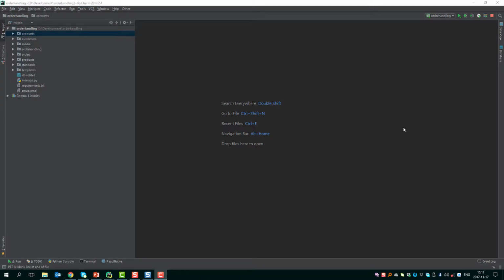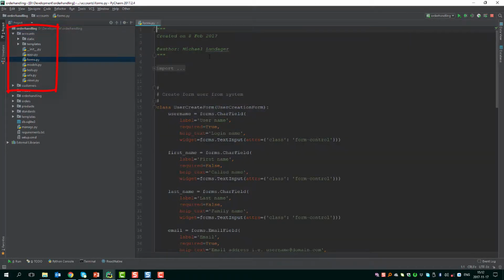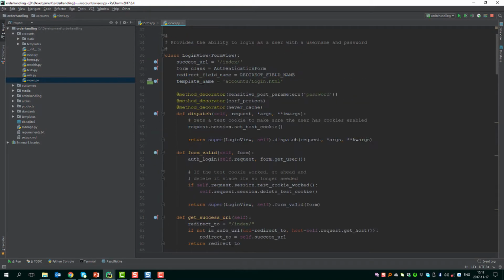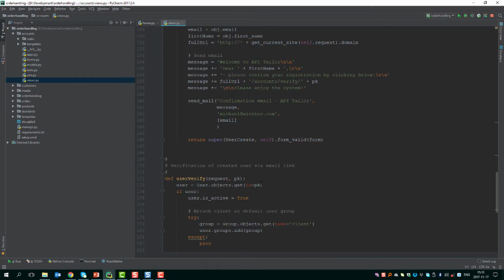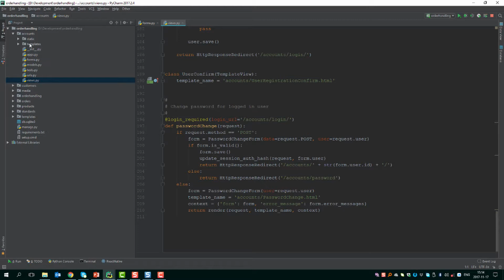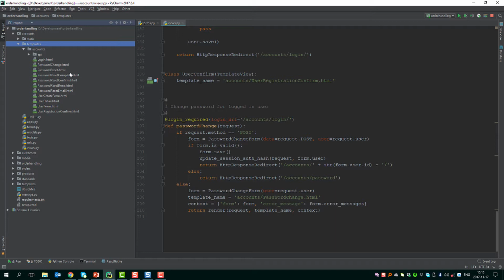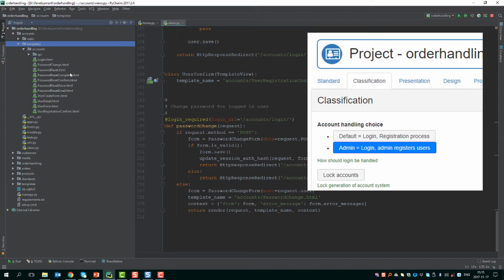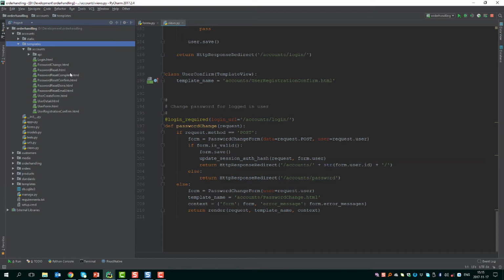Django - API Tailor Codegenerator - accounts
Account and security handling with API Tailor code generator